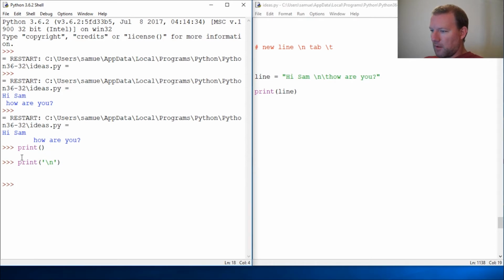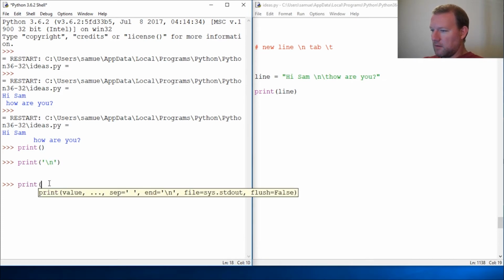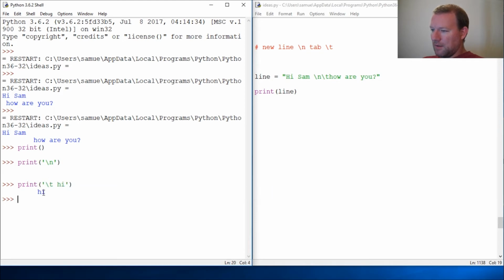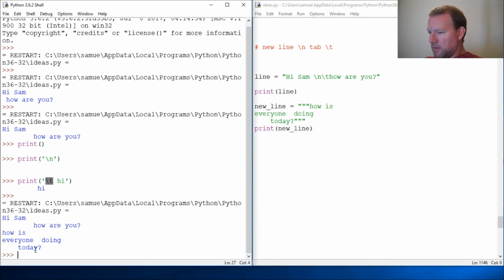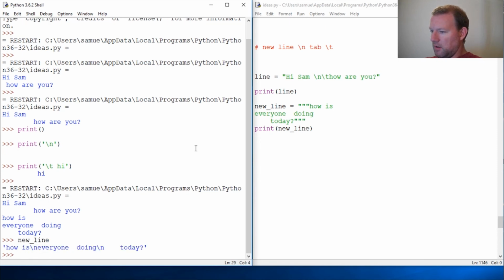Python Basics String Tab and New line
Learn how to read and write tab and new line in python